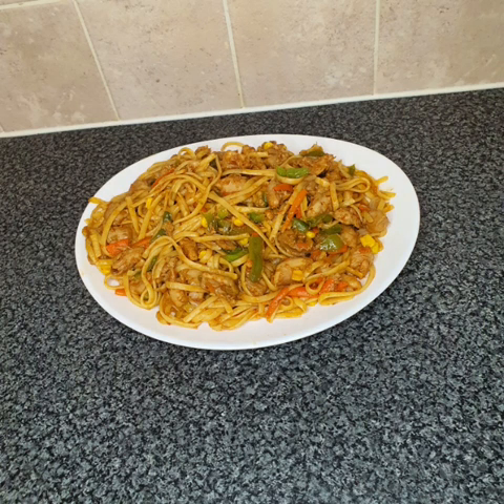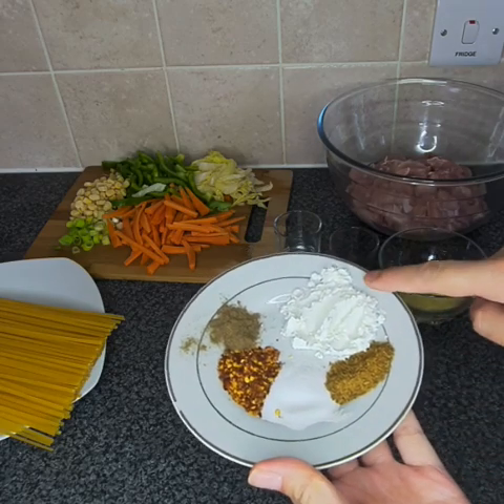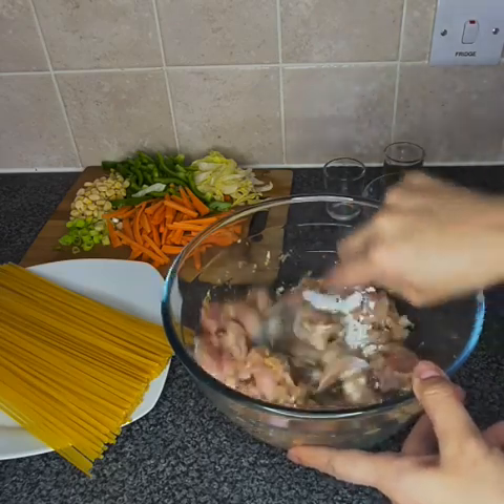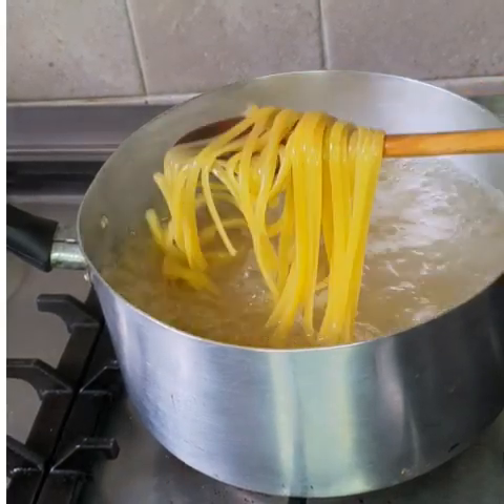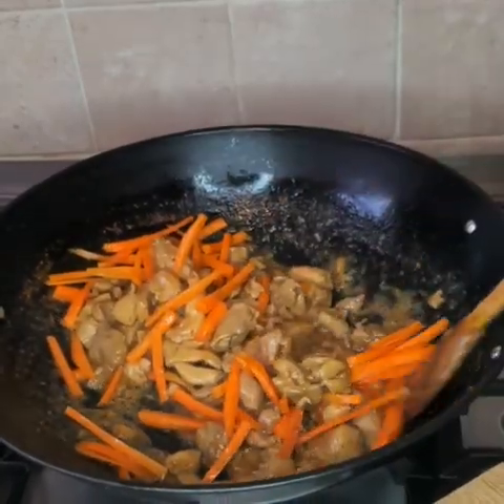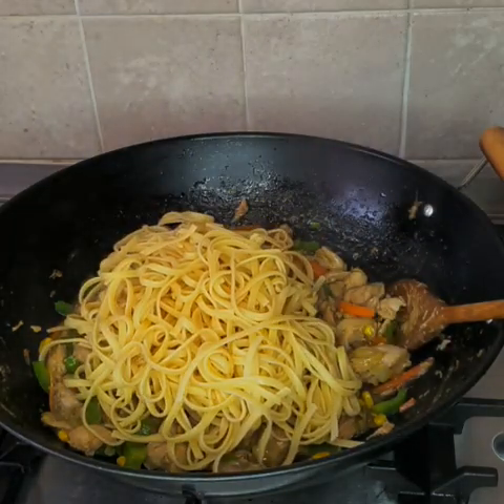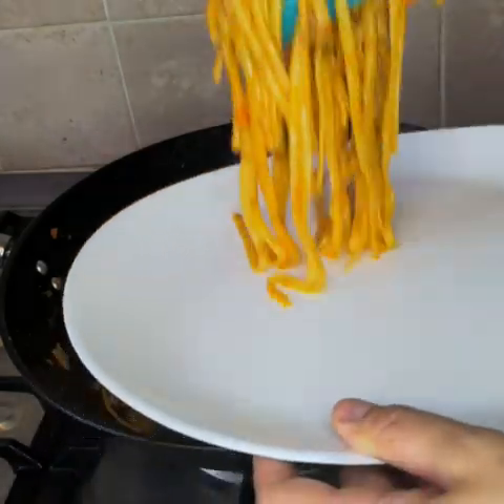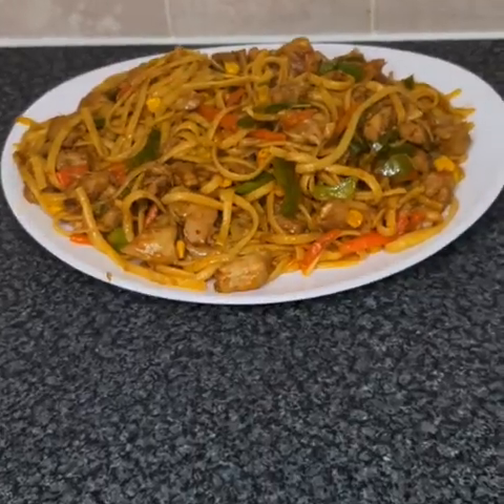Chicken Noodles Recipe chicken Fried chow Mein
Chicken noodles

Half kg = chicken

Some = carrot stick

Some = silce of cabage

Some = sweet corn

 Some =  Spring onions

Some =green pepper
We going to add all the vegetabl after chicken is  Fried

1 tbs= cornflour

1 tsp= salt

1= tsp ==Read chilli

1/1=tsp =Black paper

1= tsp =zeera

2=tsp =  Soya sauce

2=tsp =white vinegar

1tbs=  Ginger and garlic paste

Time to marinate the chicken  add all the masala into the chicken and leave it for 30 minutes

And there was 400g of noodles and you have to boil them in the water add some cooking oil and a pinch of salt and add the noodles and boil them for 7 to 10 minutes
 Now time to cook the chicken add 4tbs of cooking oil
And fry the chicken 7 to 10 minutes add a bit of water so the chicken is soft ad the carrots first let it half cook then ad the spring onions and sweet corn let that cook for two minutes then add the green pepper and cabbage cook it for 2 to 3 minutes add 2tbs of soya and add 2tbs of white vineger then add 3tbs of tomatoe ketchup cook it for 5 minutes and then its ready and ejoy the chicken noodles